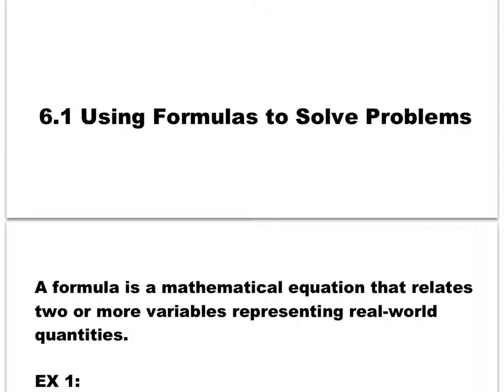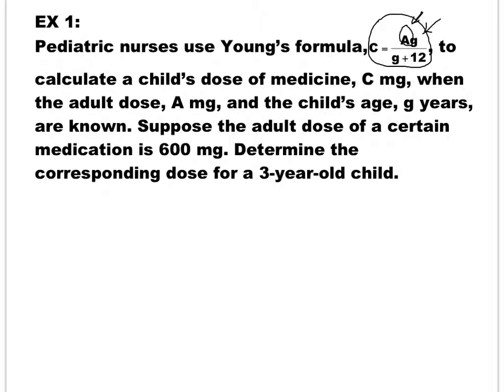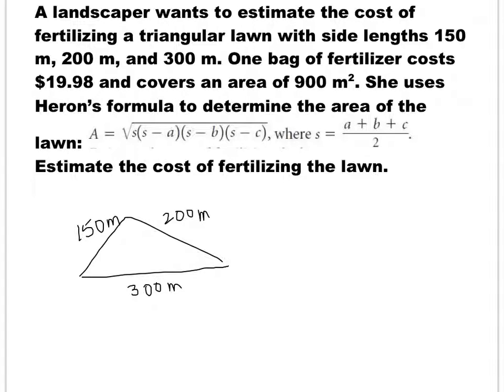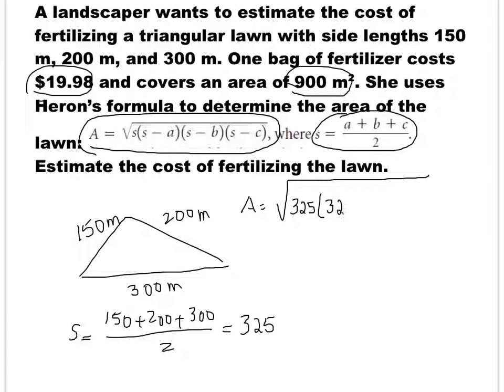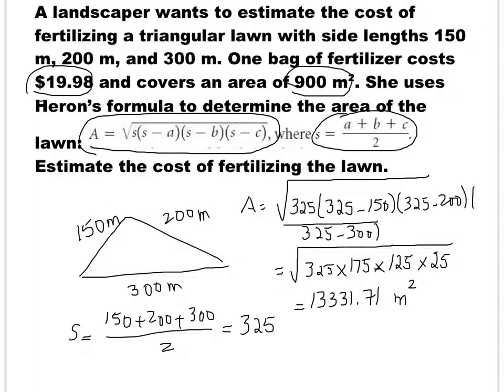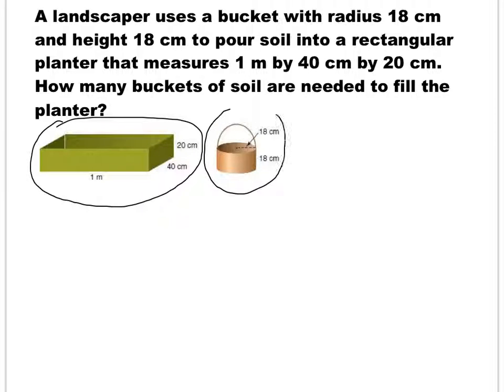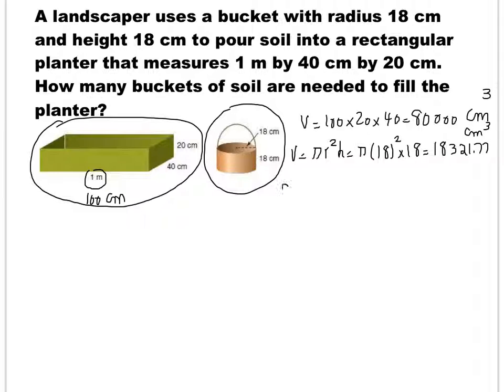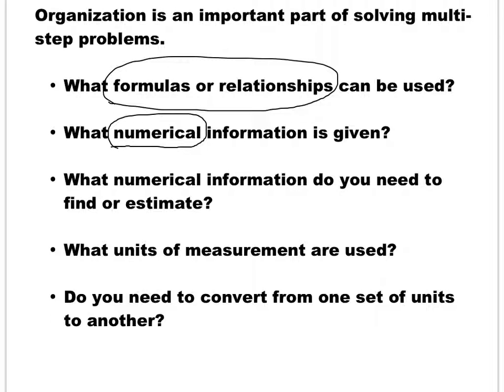Map4c0 6.1 using formulas to solve probl